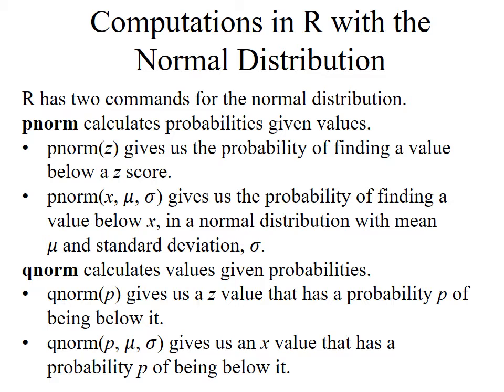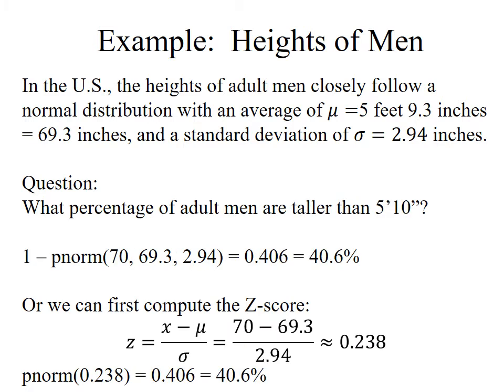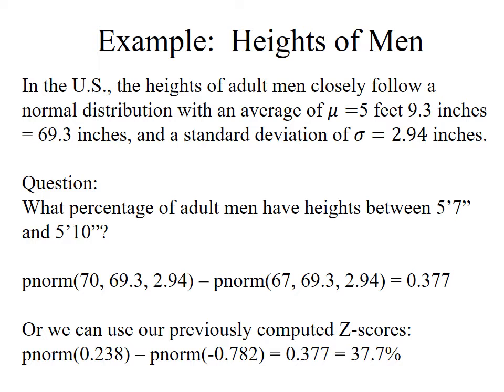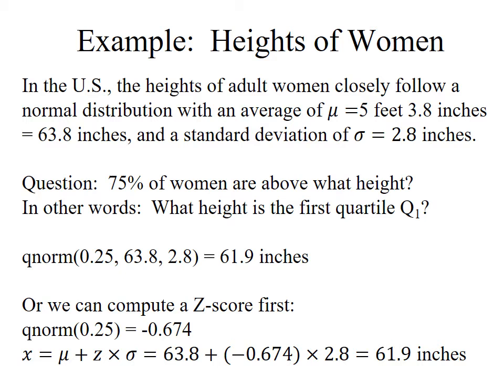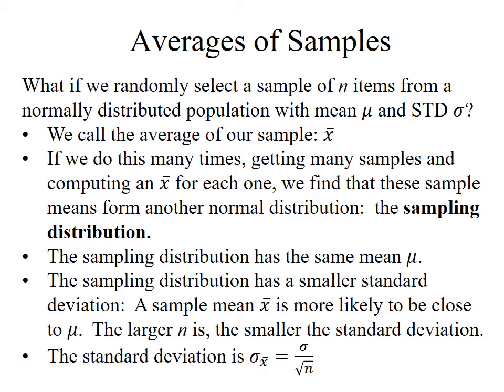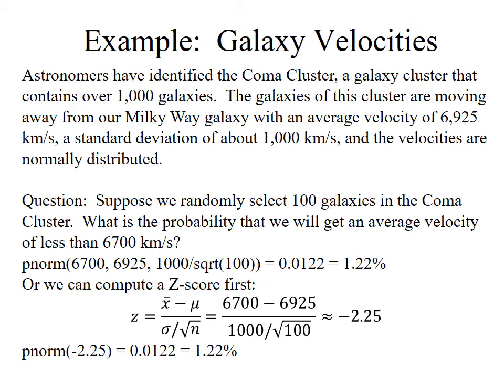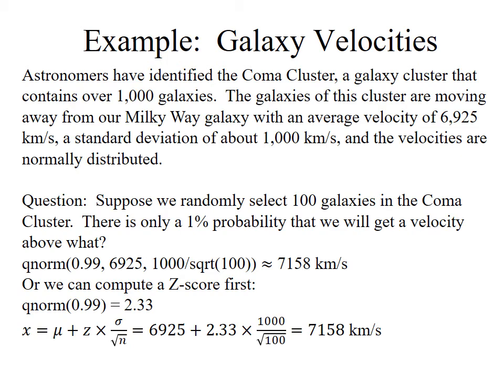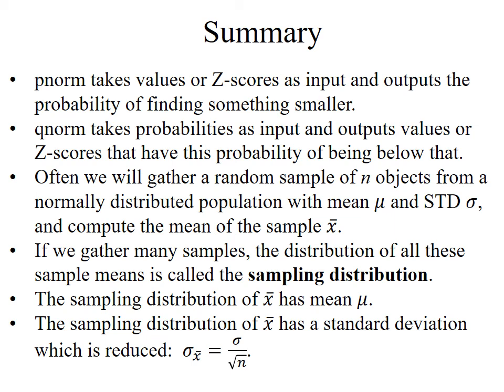07 Computations in R with the Normal Distribution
Computations in R with the Normal Distribution, pnorm, qnorm, sampling distribution of the mean